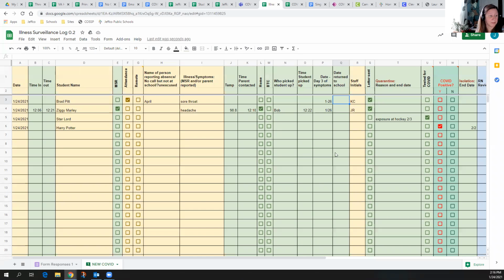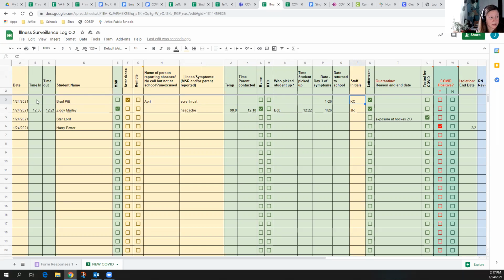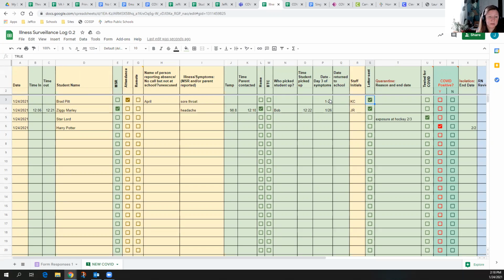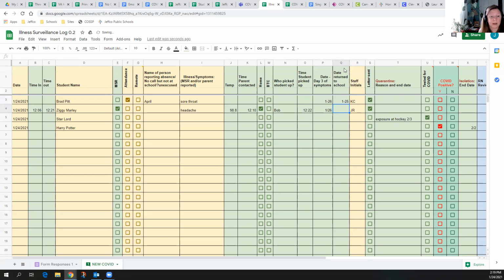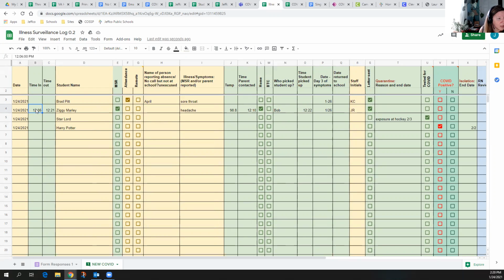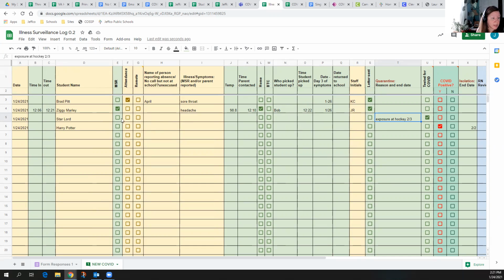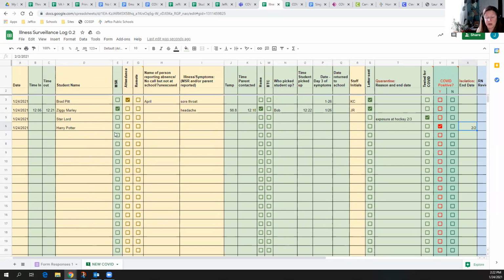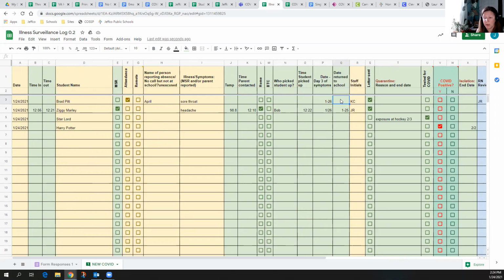Illness Surveillance Process 0.2